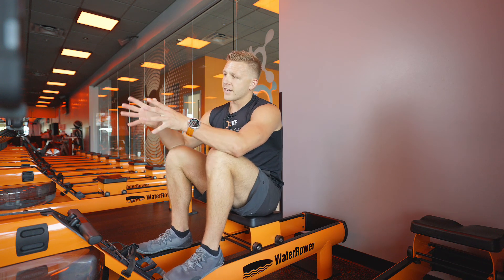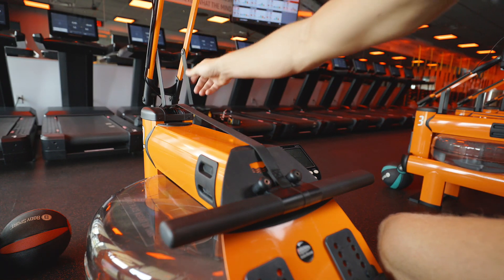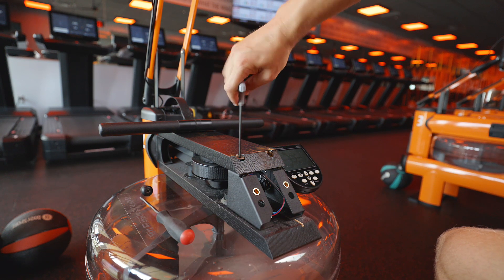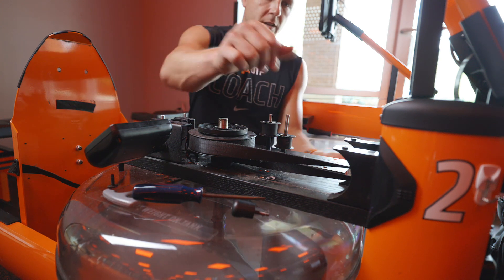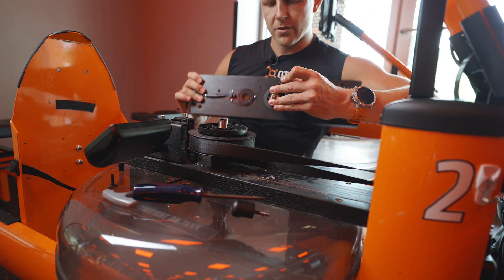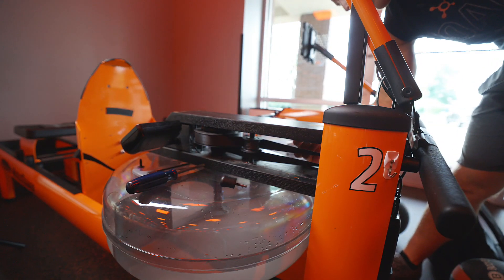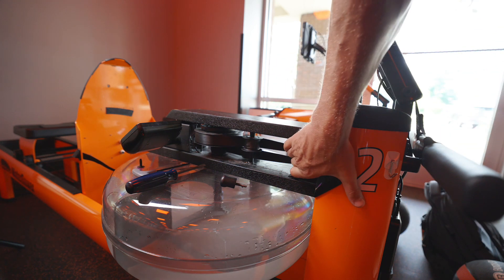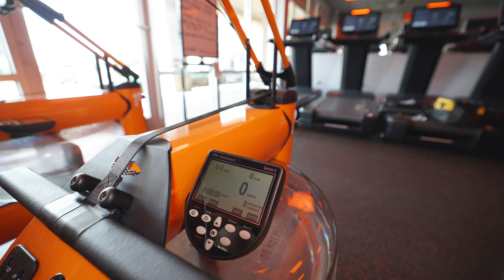Sporadic Watts - High Stroke Rate - Sensor Disc